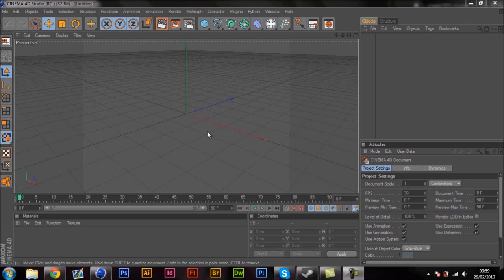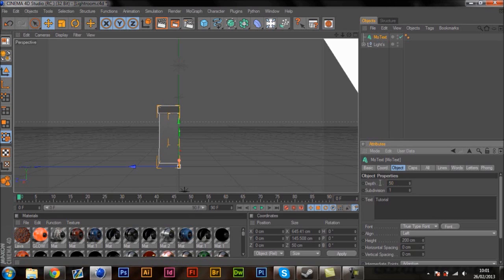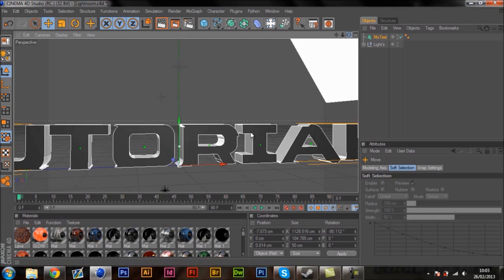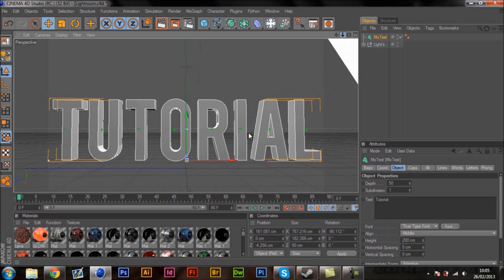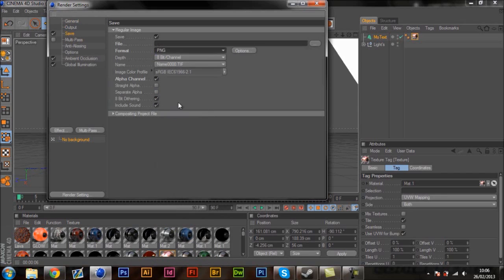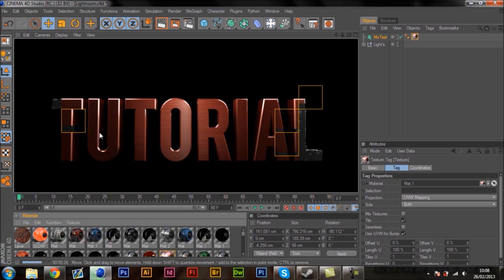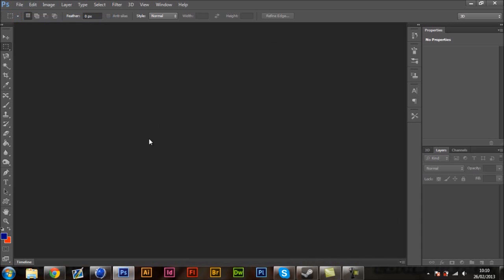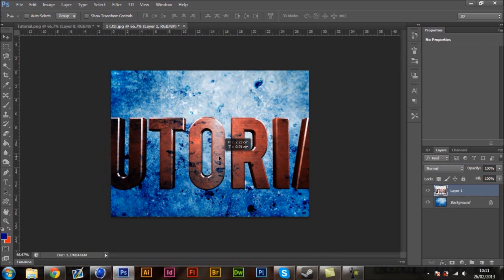Cinema 4D tutorial #2 | Beginner | How to create simple 3D Text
OPEN THIS

Hi guys here is a quick tutorial on how to make 3D text in cinema 4D.
Time taken:n/a
Final Image:n/a